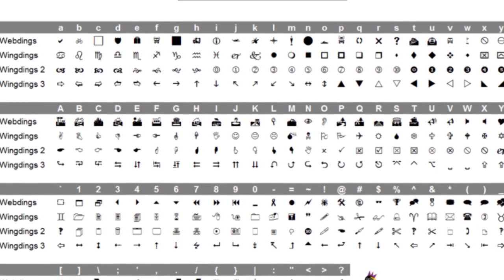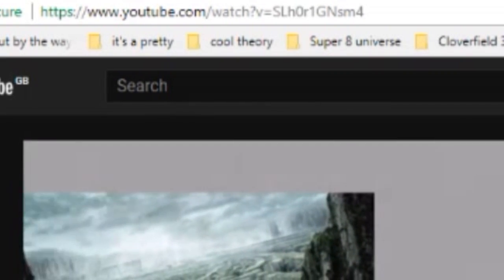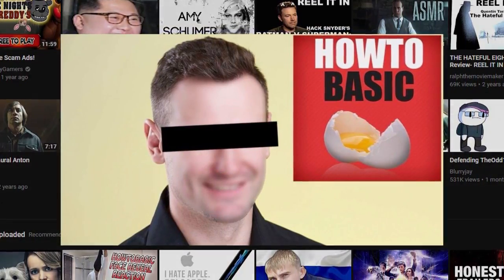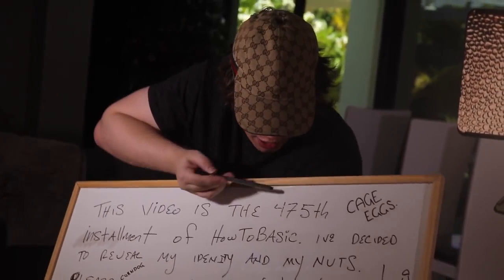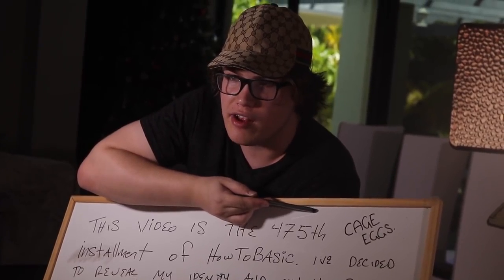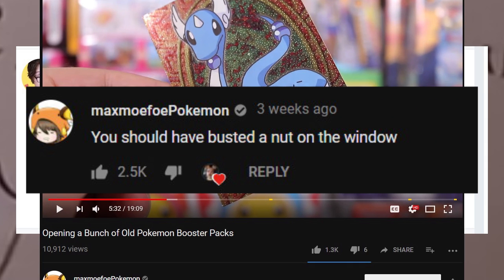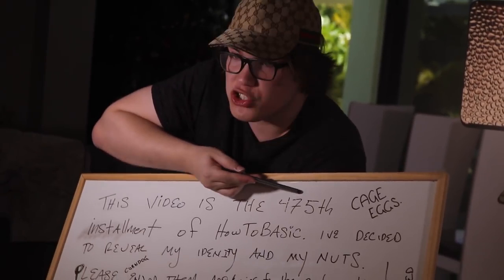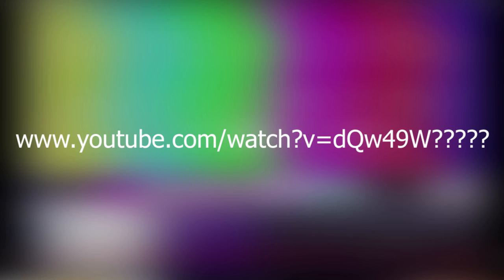The TRUTH Behind HowToBasic's FACE REVEAL - Inside A Mind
HowToBasic had a face reveal in his 10 million subscriber special along with several other YouTubers like Keemstar, idubbbz, Racka Racka, and many more. The only problem is... We don't know which face in the video belongs to HowToBasic. HowToBasic has created a small puzzle game as we see at the end of his video a code flashes up. When decoding this through Wingdings we get '/Watch?v' hinting that there's a HowToBasic unlisted video somewhere hidden on the internet revealing the true identity of HowToBasic.

So, today! I'm doing what I do best and will solve the mystery! It's taken some serious time into figuring out what it all means, but I think I've finally uncovered the real unlisted video HowToBasic is talking about. Be prepared my fellow friends. You may not like the truth... About How. To. Basic.

Stay Safe! And Don't Pull A Pickard!